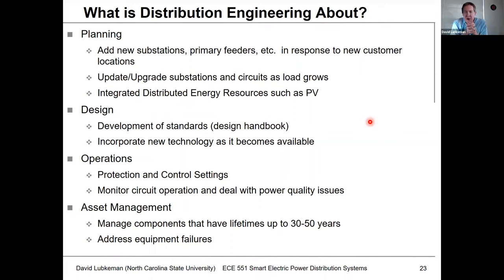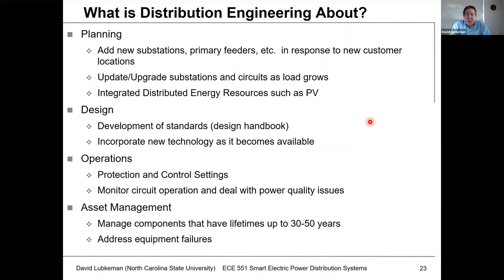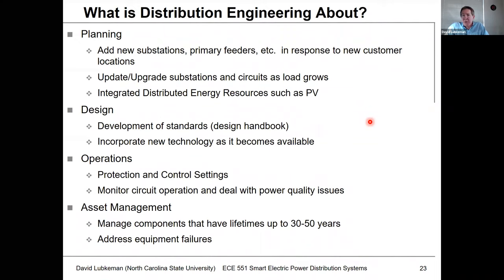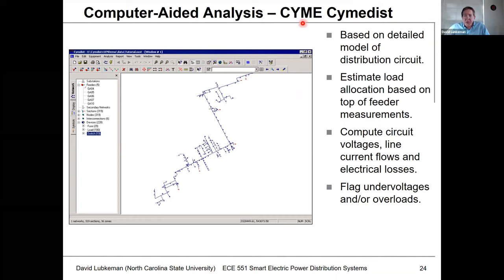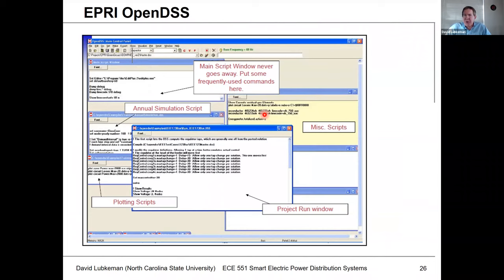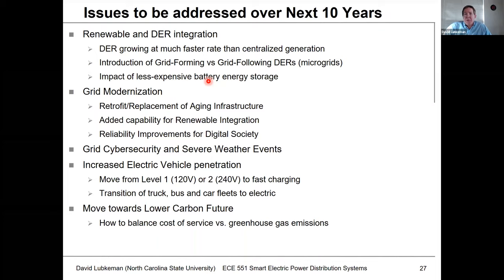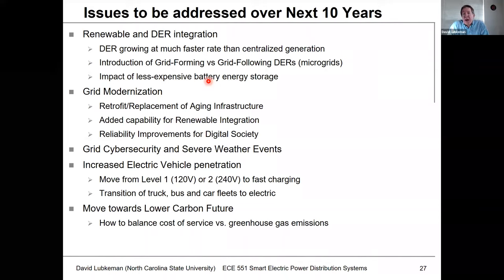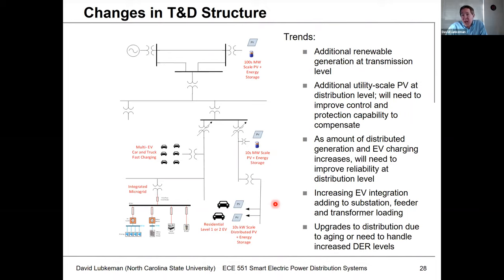Lecture 1a Part 2: Course Overview - Power Distribution Systems Spring 2021 - Lubkeman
Continuation of Lecture 1a Part 1.  Discussion on power distribution engineering, tools used and future challenges. Recorded in Spring 2021.